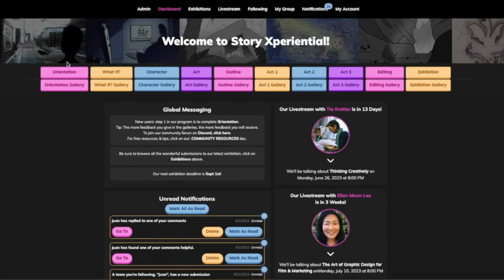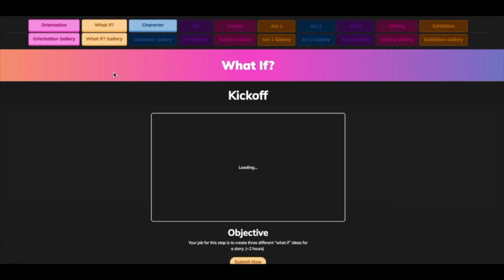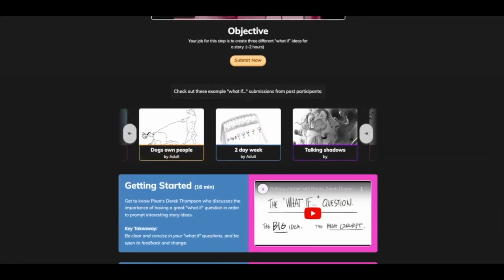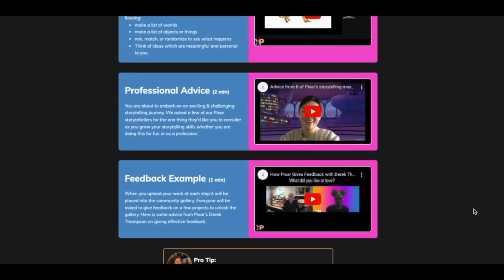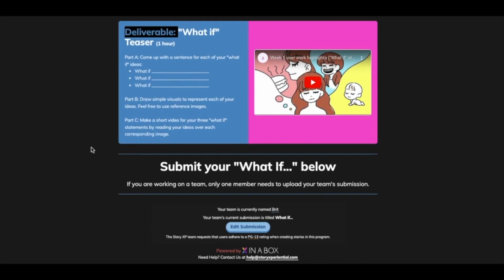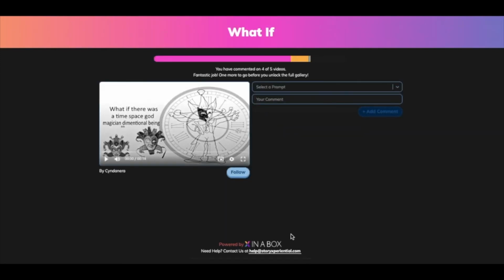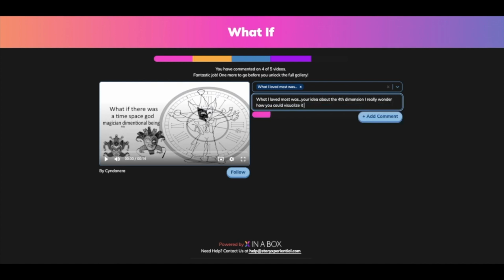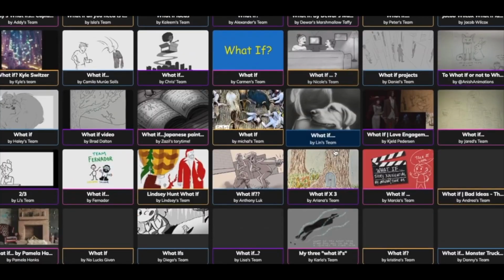Xperiential Product Demo